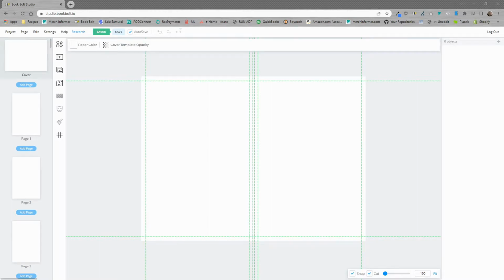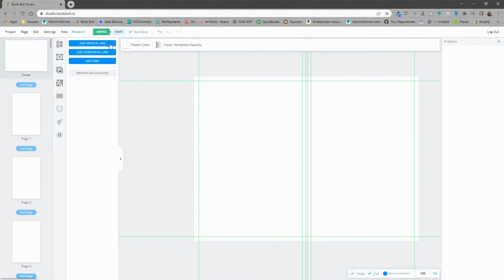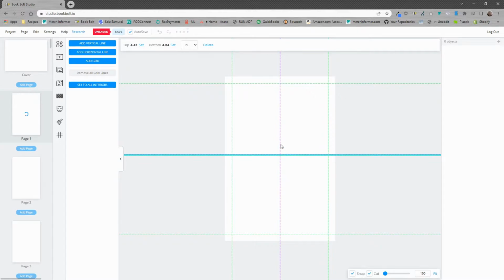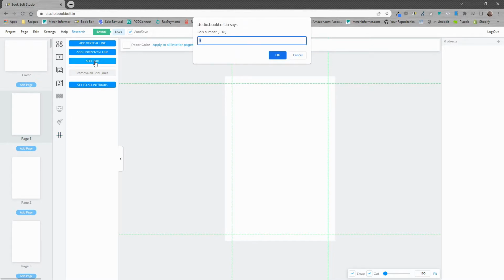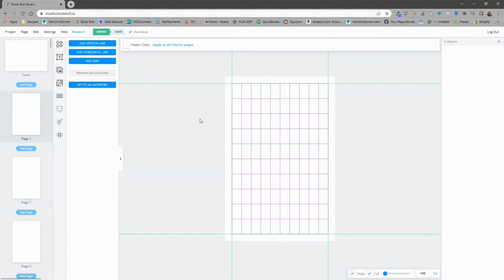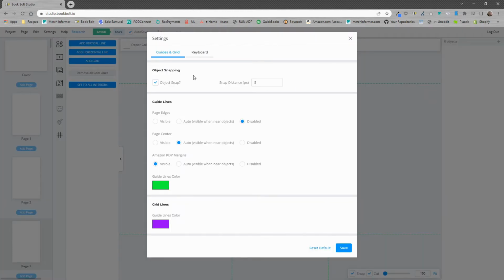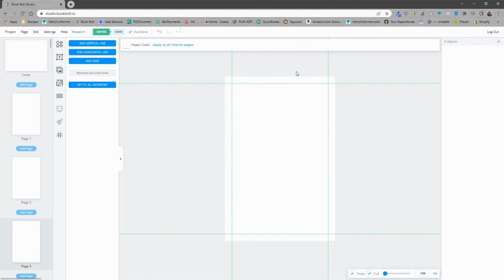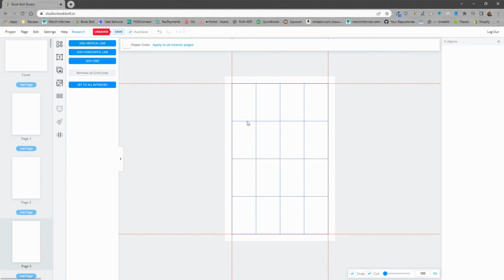How to set gridlines to line up your book